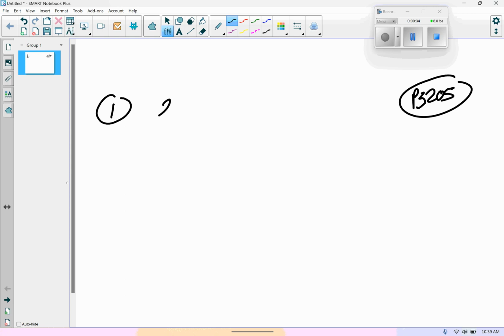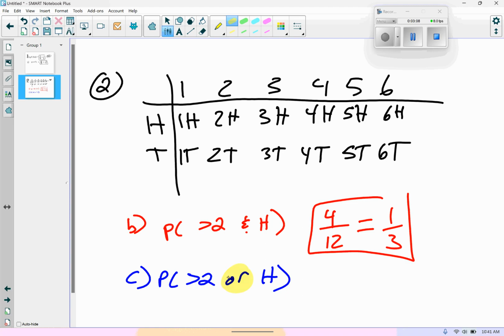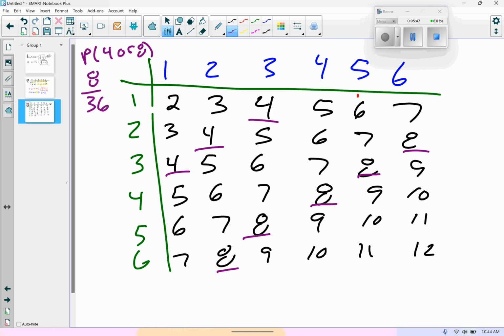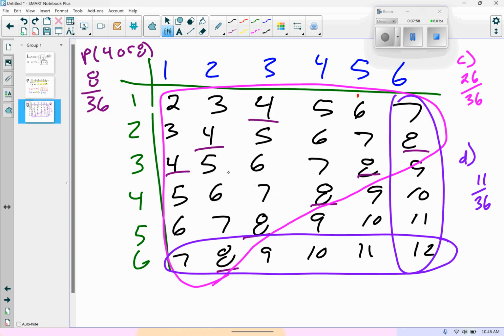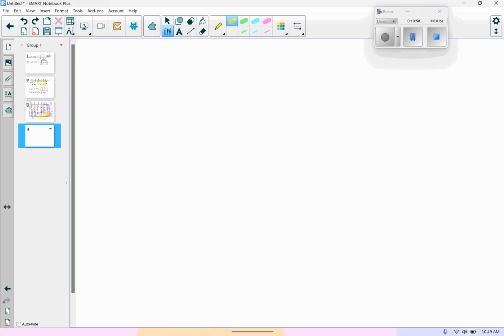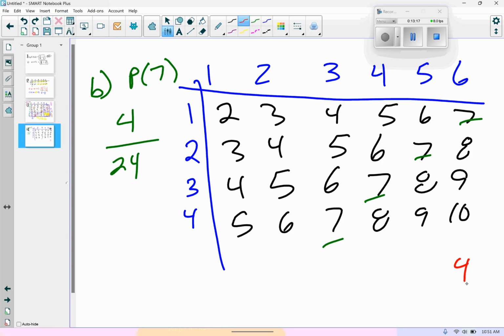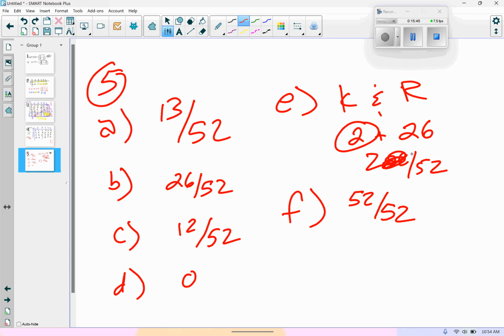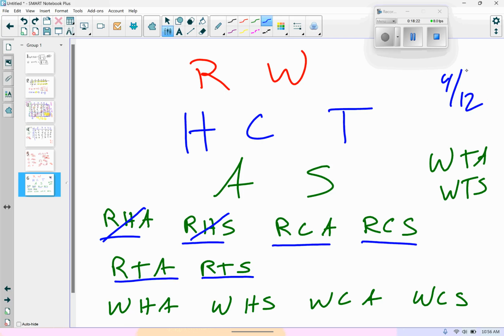stats 4-1 worked out